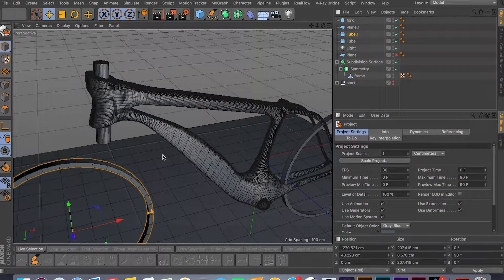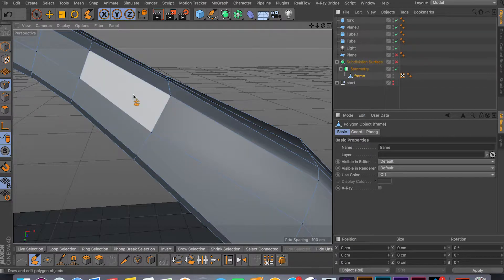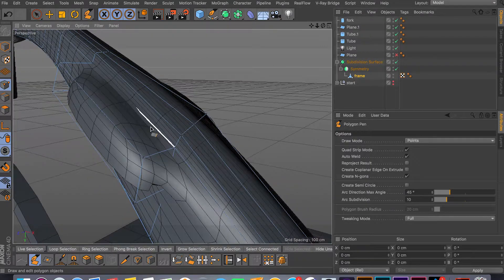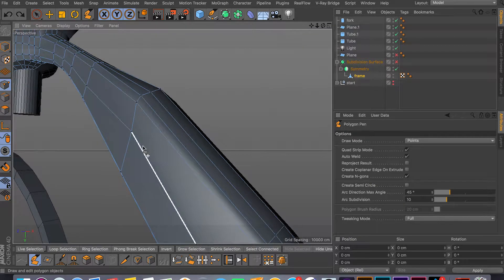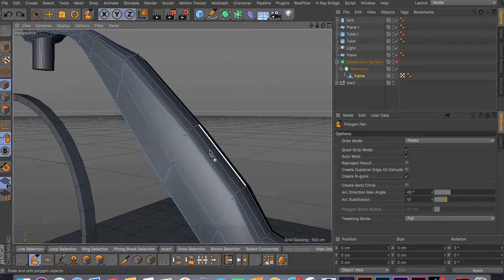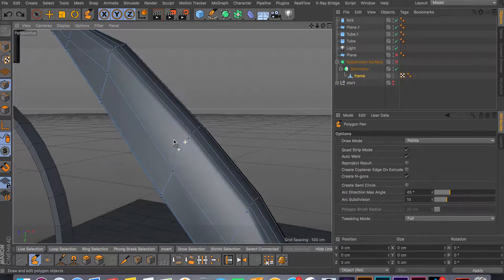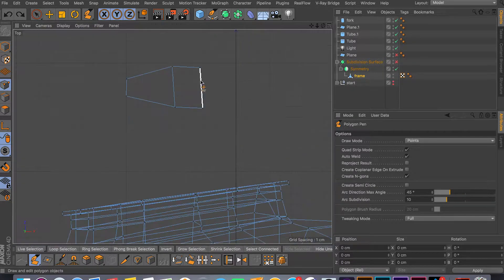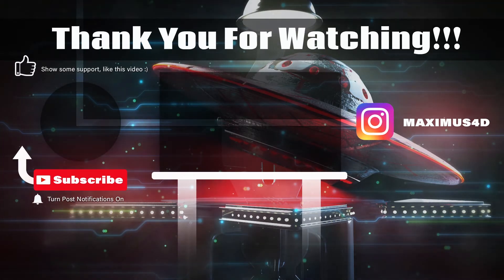Cinema 4d: Polygon Pen Tool (Universal Modeling Tool)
In this video i cover the basics of polygon pen tool in cinema 4d, this tool has lots of tools hidden inside. Can be used in all kinds of different ways. Must know the shortcuts to make it more efficient.